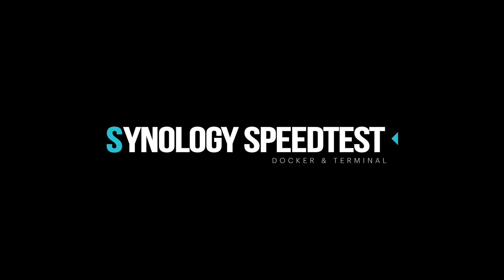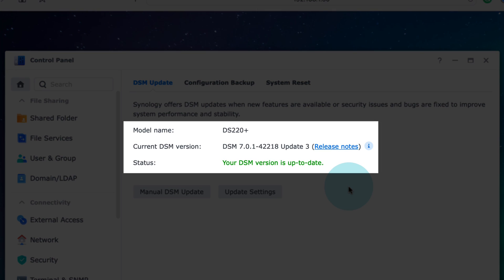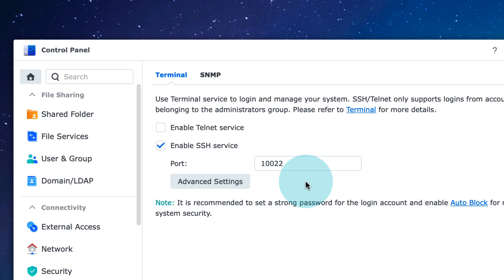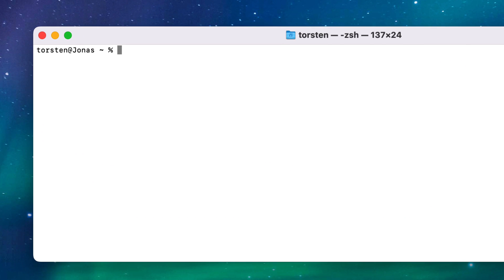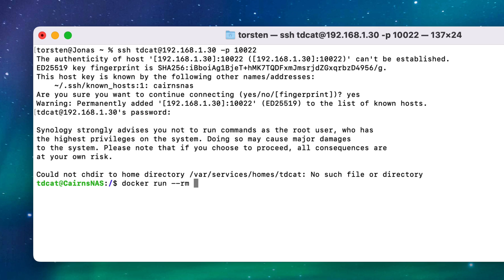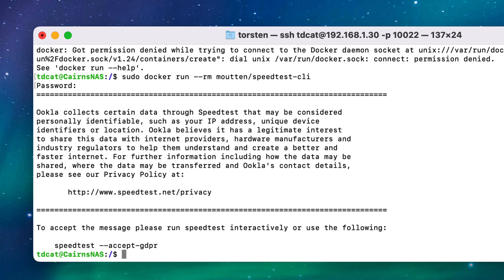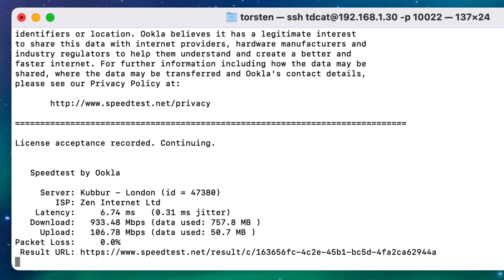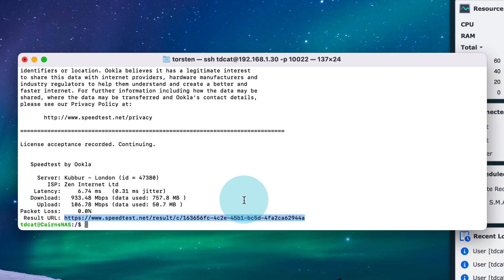Running a Speed Test on Synology NAS - Command Line Tutorial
Slow NAS transfer speed from the internet? This is a tutorial on how to use docker and command line to install and run a speed test from a Synology NAS to verify the speed from the internet directly to the NAS.

I found this very useful to help verify why my Download Station downloads were performing so badly. I wanted to eliminate the connection to the internet from the equation to know that it's either a problem with the download site or a problem with the Download Station settings.